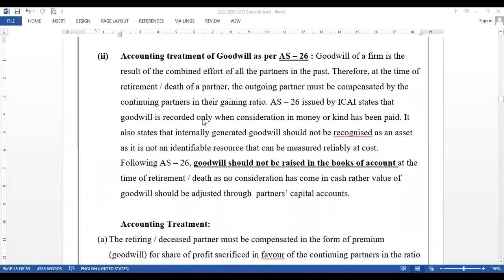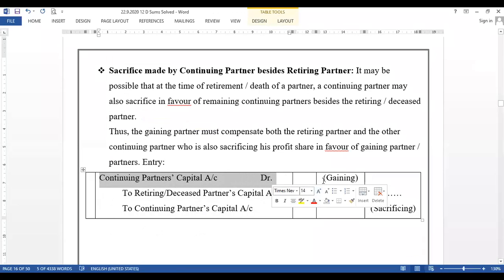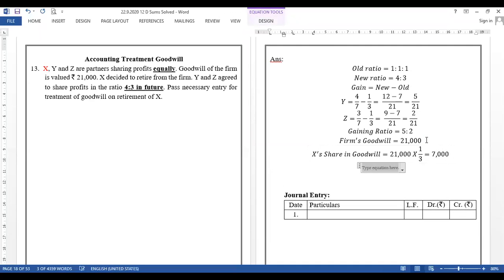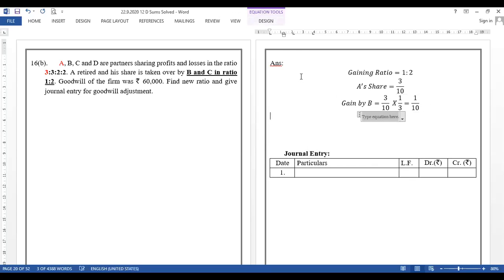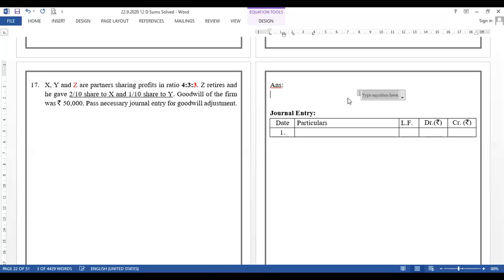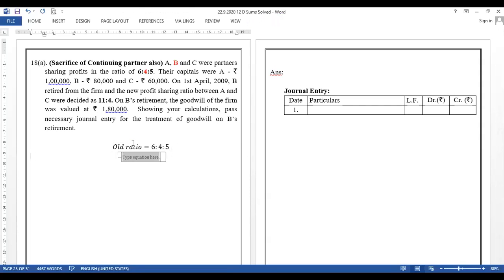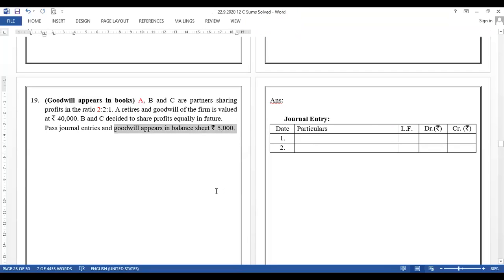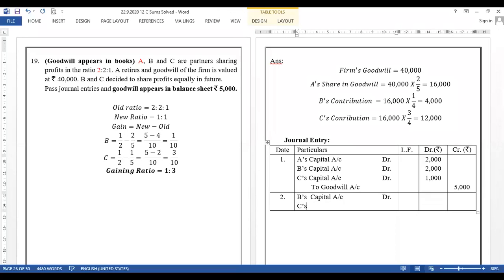ACCOUNTING TREATMENT OF GOODWILL AT THE TIME OF RETIREMENT OF A PARTNER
THIS VIDEO WILL HELP YOU TO UNDERSTAND THE CONCEPT OF GOODWILL IN THE CHAPTER RETIREMENT OF A PARTNER. PLEASE CHECK THE PLAYLIST FOR OTHER VIDEOS OF THE CHAPTER.